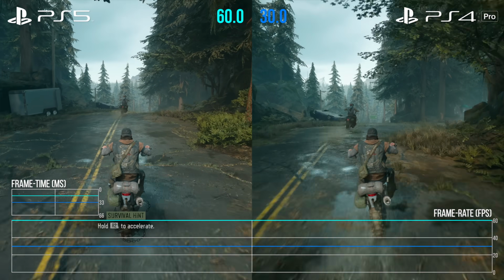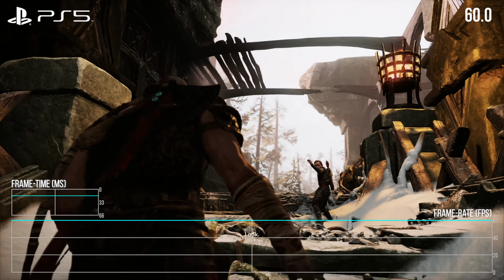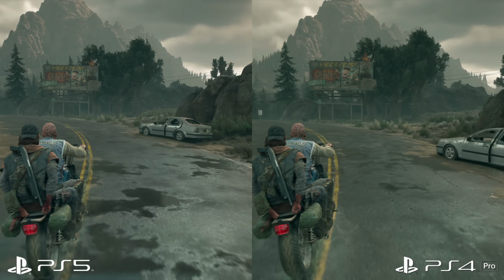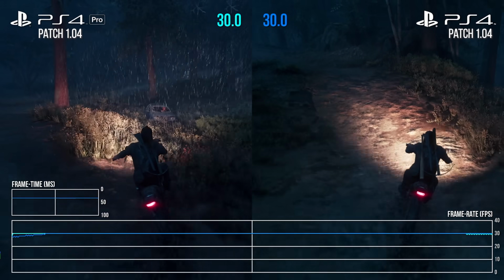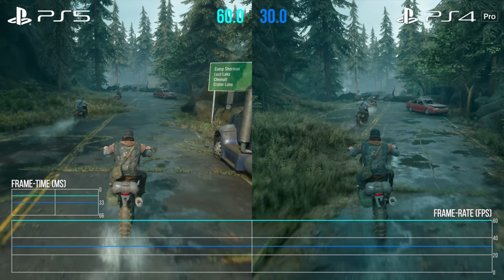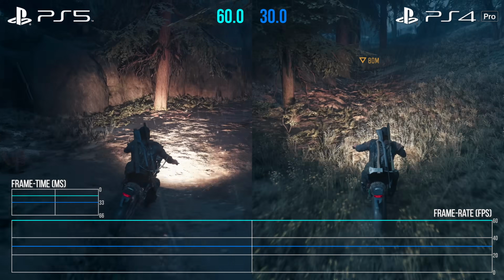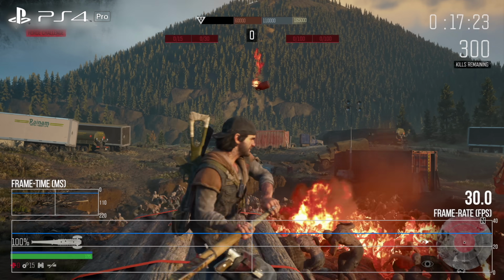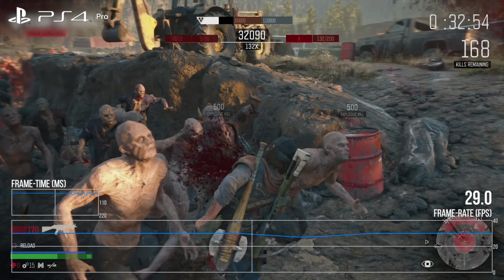Days Gone on PS5 - Super Smooth at 60FPS - But Can It Survive The Horde?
One of two PlayStation 5 Sony first party exclusives to benefit from a 60fps upgrade for PlayStation 5, Days Gone benefits tremendously from the upgrade, with the vast majority of standard gameplay holding steady at 60fps - but can it survive the 300-strong onslaught of the Horde in challenge mode? NOTE: An error in this piece - while Days Gone, The Last Guardian and God of War are a part of the PlayStation Collection, Ghost of Tsushima is not.